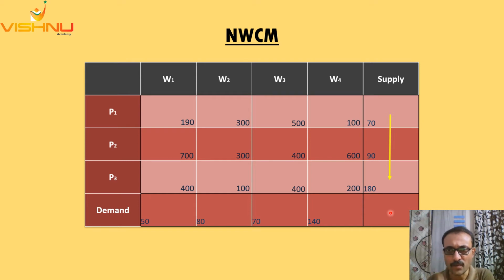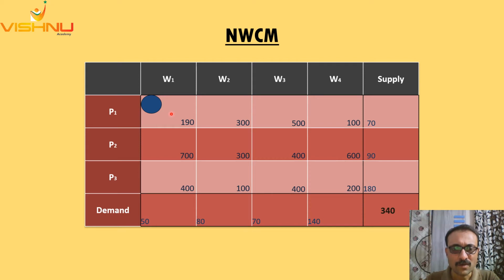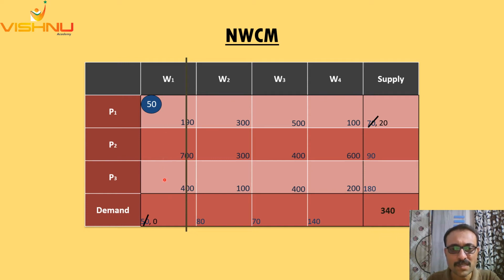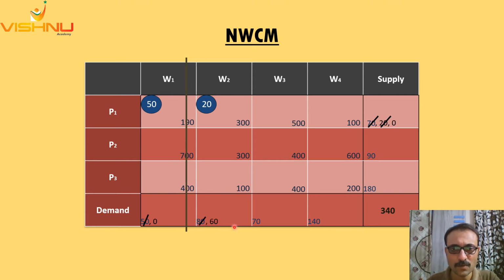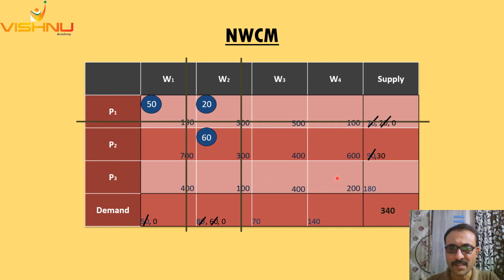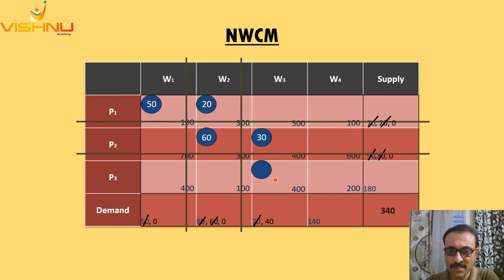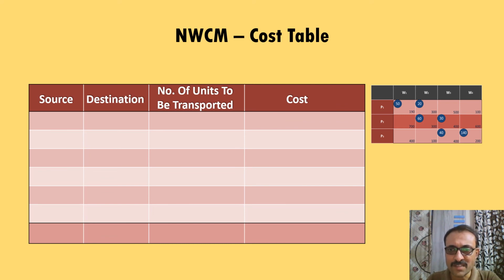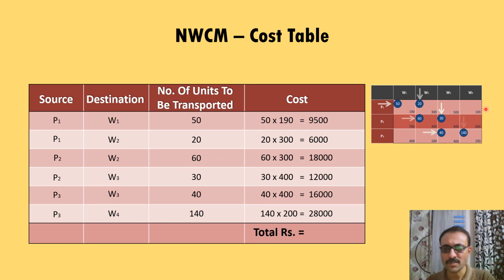NWCM-North West Corner Method Transportation Problem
Master NWCM after going through this video